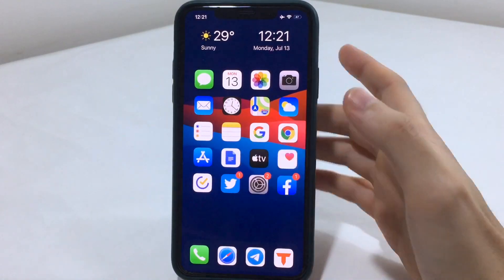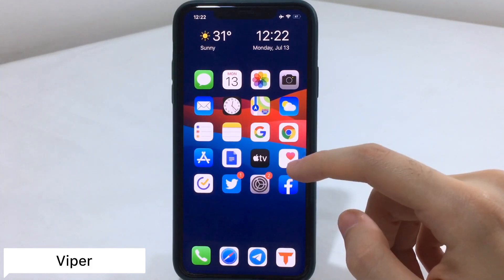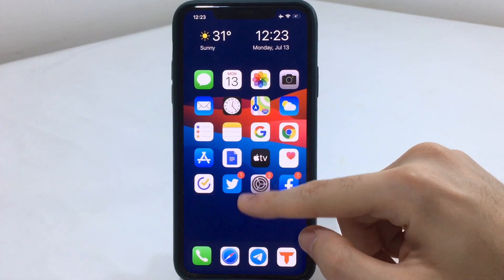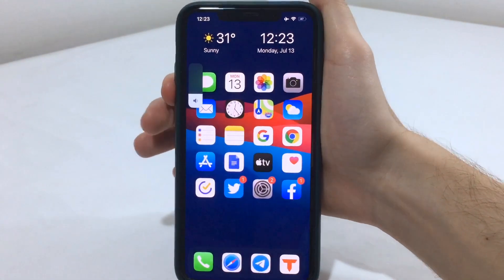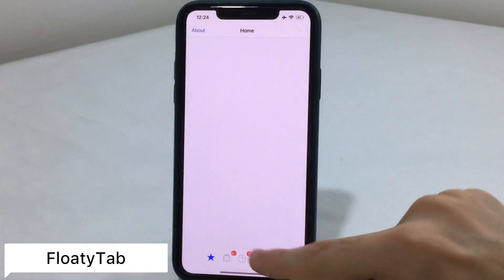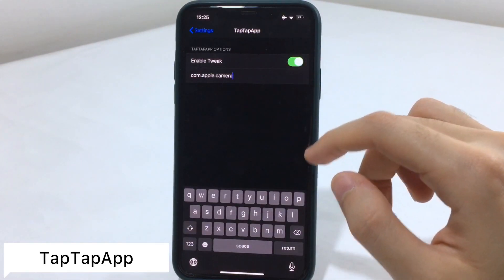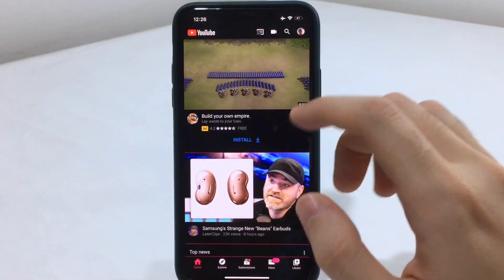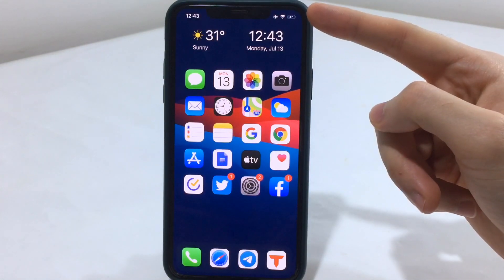Top 10 Brand NEW Tweaks for iOS 13.5 | Unc0ver/checkra1n Tweaks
(Ad) Tenorshare ReiBoot ) can fix jailbreak problems like Boot loop,stuck on Recovery mode and much more.

Tweaks name:

11Pro (BigBoss)
Viper
Boxy 4
Haptic buttons
VolumeLocck
FloatyTab
BundleiDXII
TapTapApp
Pinnie
GrooveTube

Links were removed due to the new policy.